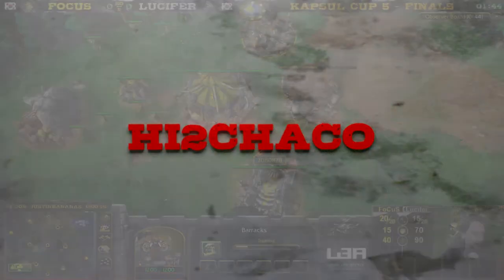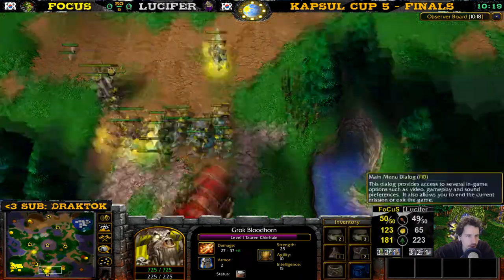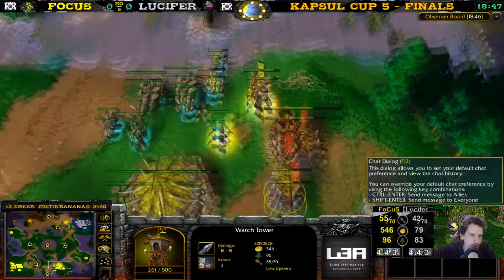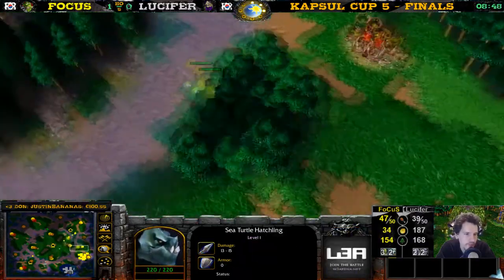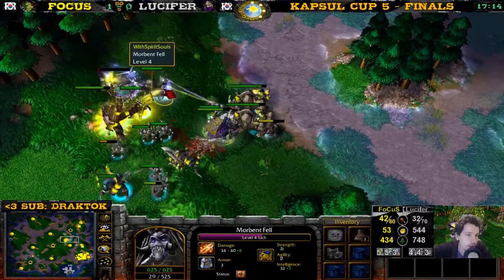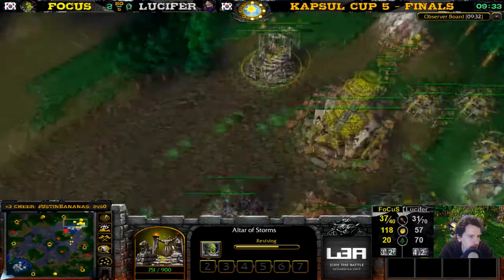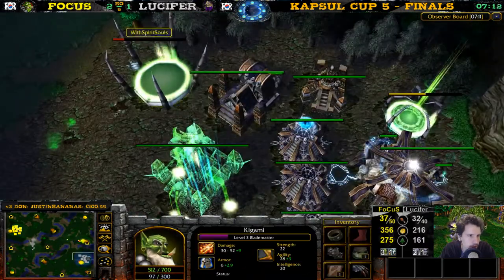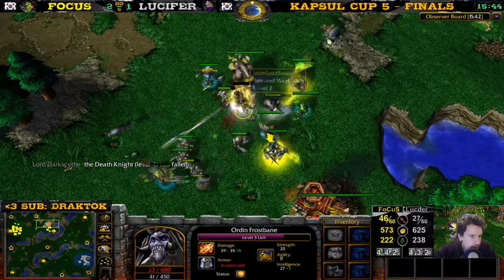Focus vs Lucifer - Kapsul Cup 5 - Finals - Warcraft 3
The Finals of the Kapsul Cup 5 are Focus vs Lucifer, Best of 5, Orc vs Undead, enjoy,